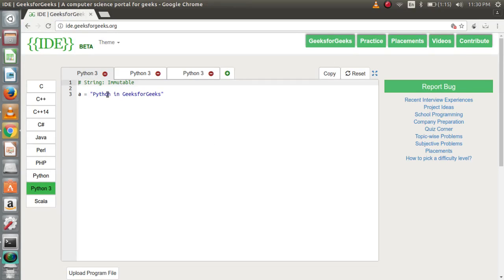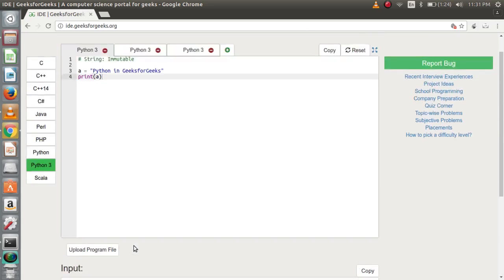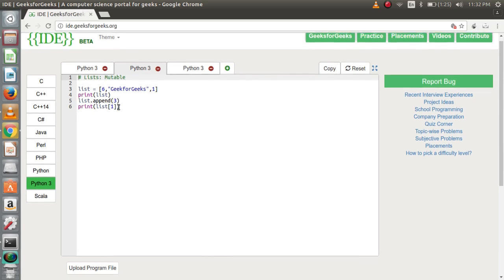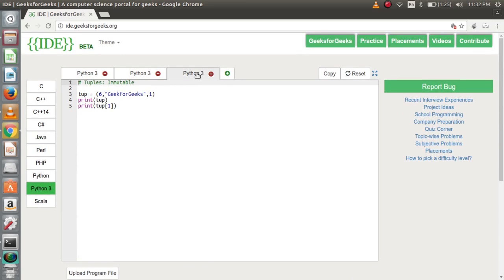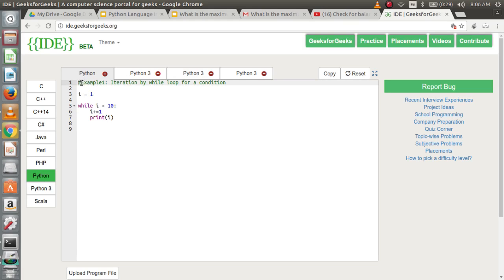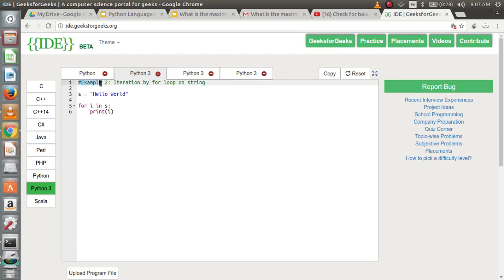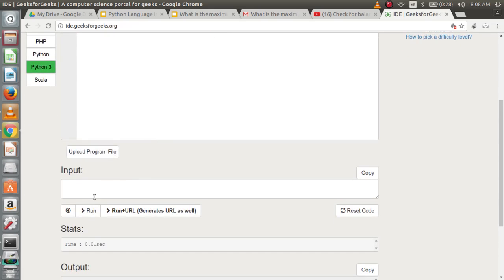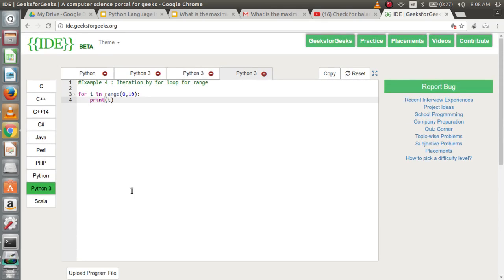Python Programming Tutorial | Strings, Lists, Tuples, Iterations | GeeksforGeeks